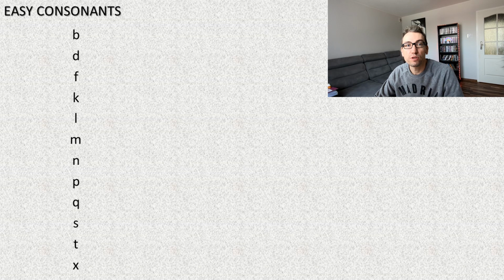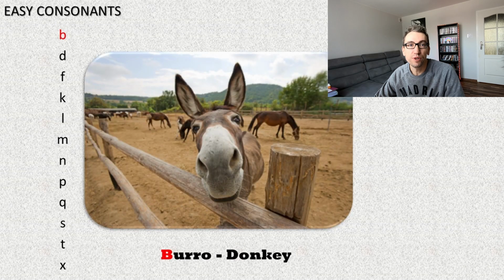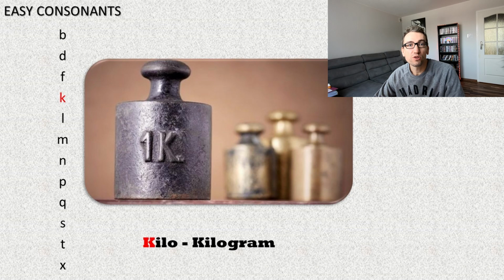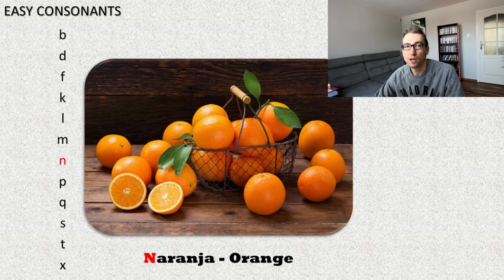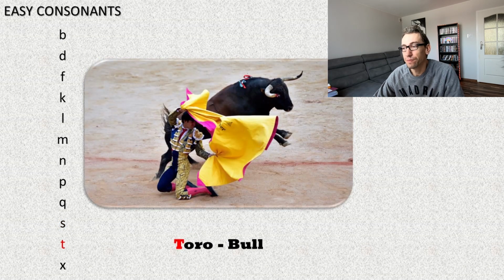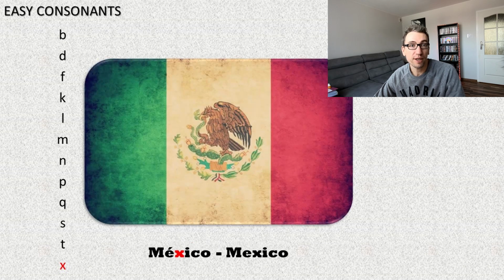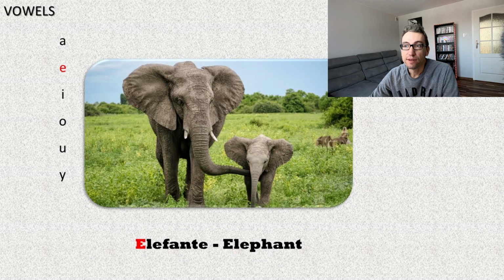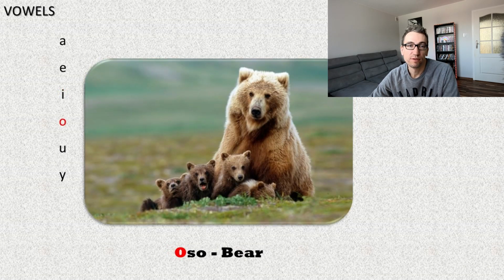Spanish pronunciation. Part 1. Spanish alphabet. European spanish lessons for beginners.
In this episode I will teach you how to pronunce correctly in Spanish. First part contains "easy" consonants and vowels.